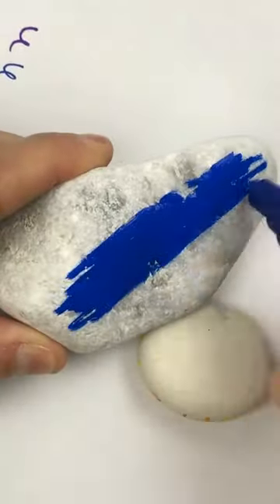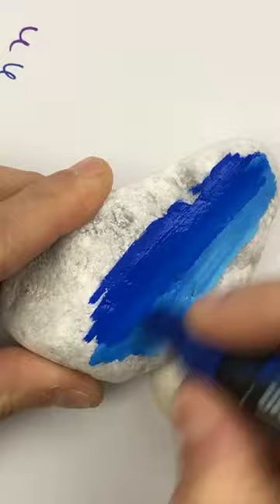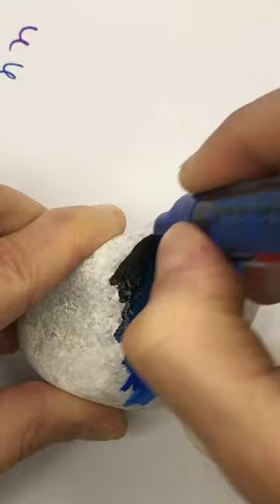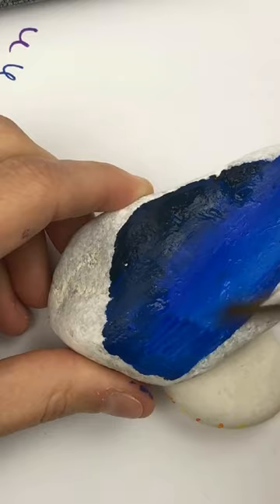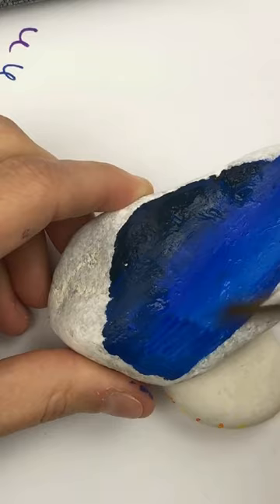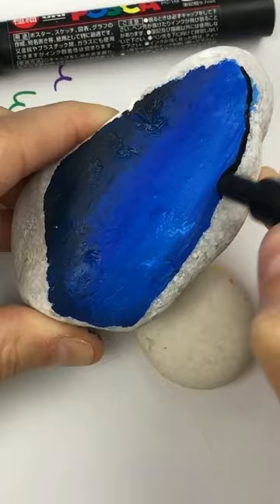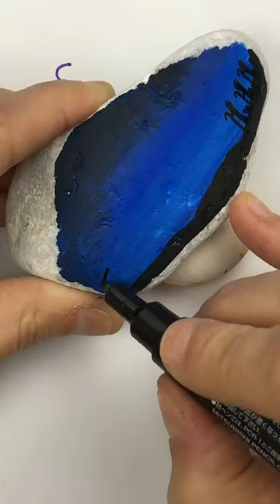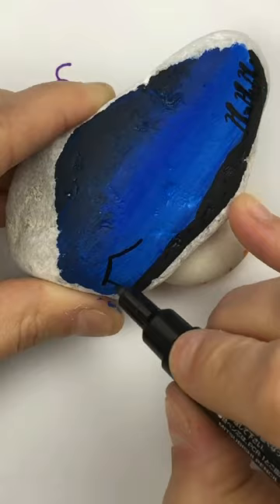Quick Paint Pen Nativity Silhouette for Beginners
Grab your paint markers/pens and create this beautiful Nativity silhouette!

Happy Painting!!